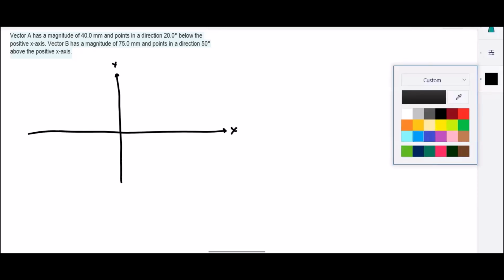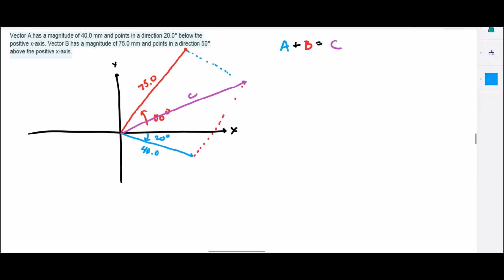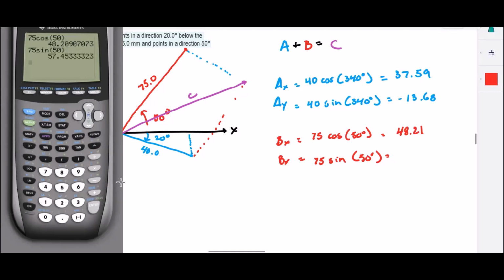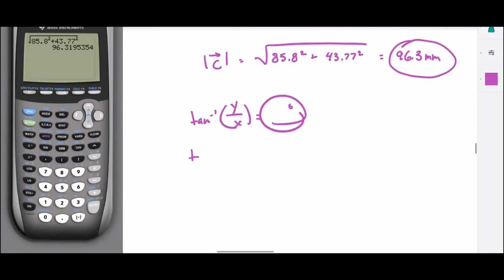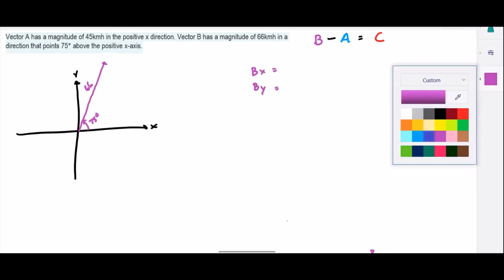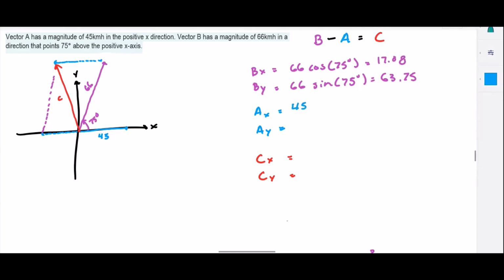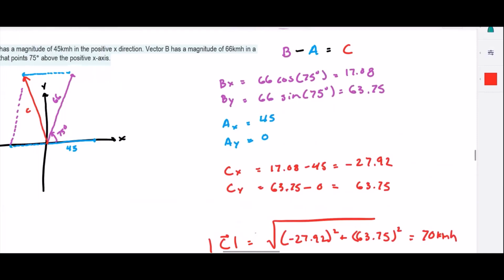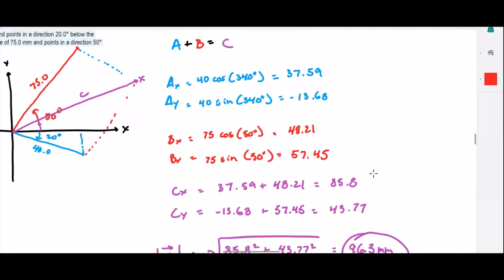Adding and subtracting vectors using the component method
Notes not necessarily mentioned in this video:
The resultant is the result of adding two or more vectors together.
A vector can be represented by its components (x and y) or by its magnitude and direction (we do both in this video).
I refer to the calculation I do to find the magnitudes as using the distance formula, but from a trigonometric point of view, using cosine (x) and sine (y) it's the Pythagorean Theorem (same result for these kinds of problems).